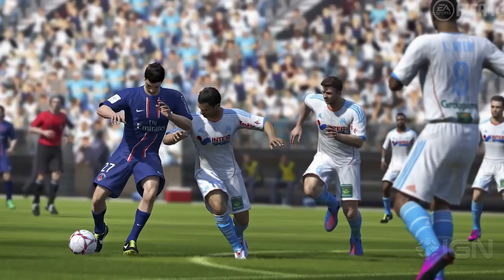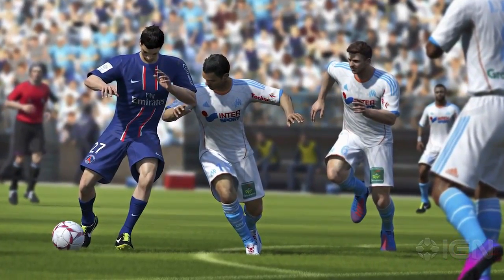★ FIFA 14 l Introducing The Top 5 New Features l XBOX 360, PC, PS3 ►HD◄ 720p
FIFA producer Nick Channon walks you through the five biggest changes in FIFA 14.